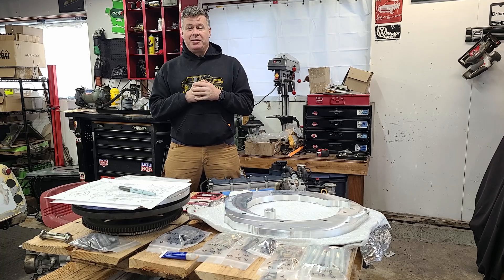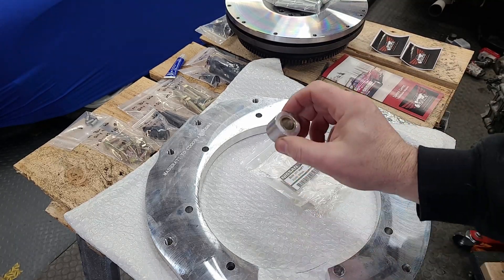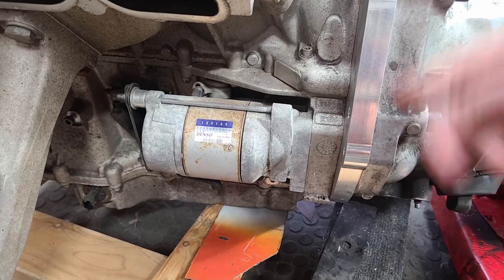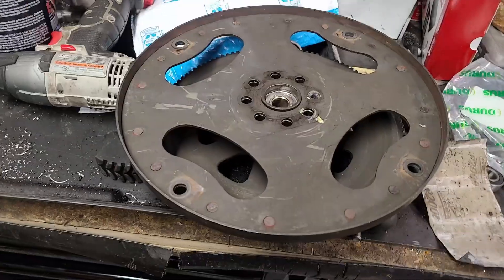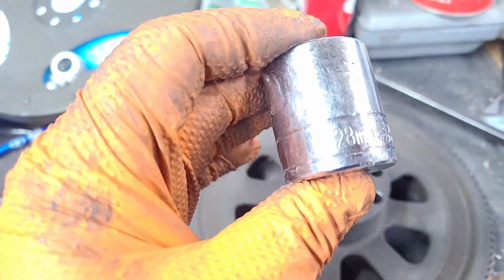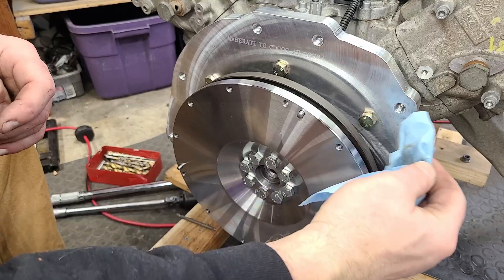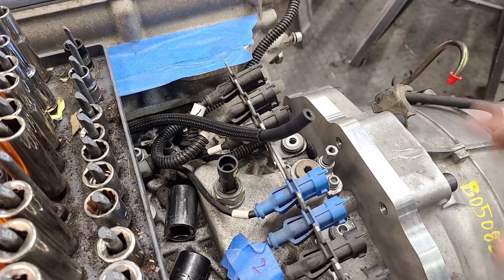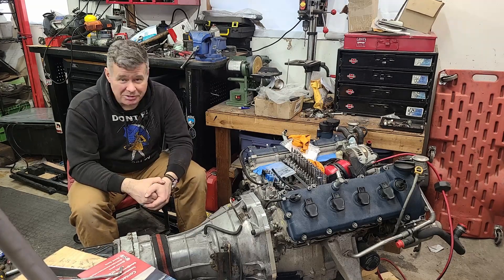How to join Ferrari/Maserati F136 engines to Nissan CD009 transmissions! Installation guide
I had to reload the video to include an important step!
Using the SPEED GEMS adapter kit makes this an easy job - level up your swap game with a ferrari or maserati F136 engine!